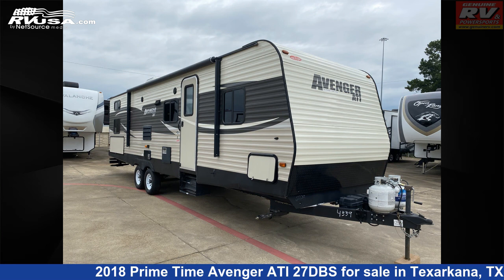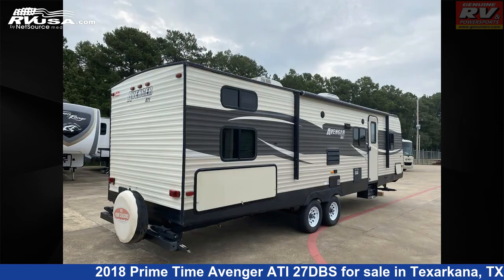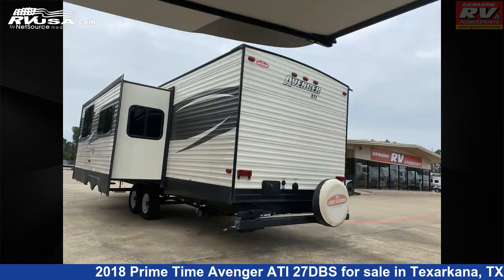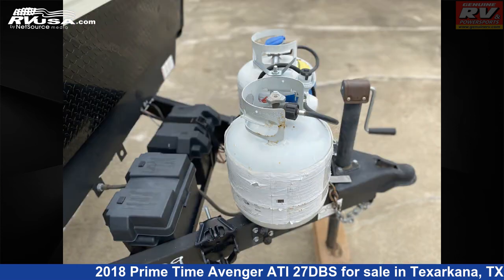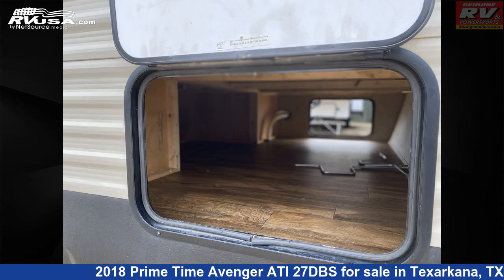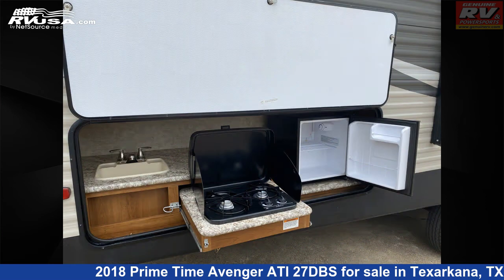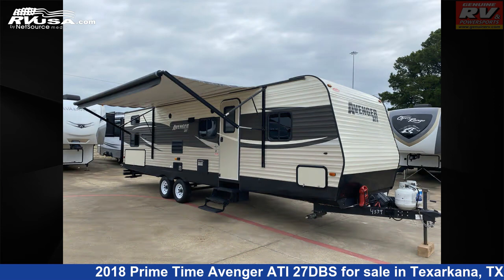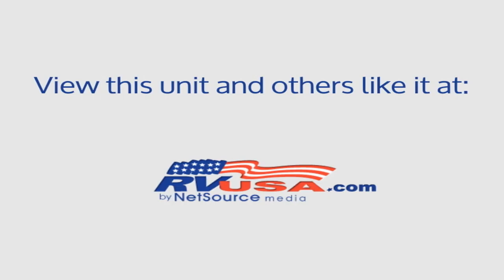Incredible 2018 Prime Time Avenger ATI Travel Trailer RV For Sale in Texarkana, TX | RVUSA.com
This 2018 Prime Time Avenger ATI 27DBS is a Travel Trailer RV. It is located in Texarkana, TX 75503 and is offered for sale by Genuine RV & Powersports. This Used Prime Time Is 32' 8" in length and features 1 slideout, a Brown interior, sleeps 10, Leveling Jacks, Air Conditioning, Stove Top Burner, Spare Tire Kit, Smoke Detector, Water Heater, Refrigerator, Slideout, Microwave, CO Detector, and 48 gal fresh water capacity. The floorplan layout of this Travel Trailer features Bunk Beds, Mid Kitchen, Outdoor Kitchen, Rear Bath, U-Shaped Dinette.The unloaded weight of this 2018 Prime Time Avenger ATI 27DBS is 6652 lbs.

Genuine RV & Powersports is a dealer for brands like: Grand Design, Highland Ridge, Keystone, Sunset Park RV and offers the following rv services: Parts/Accessories, Service. They stock rv types such as: Destination Trailer, Fifth Wheel, Toy Hauler, Travel Trailer. For more information and pricing on this unit, To see all units available for sale by Genuine RV & Powersports,